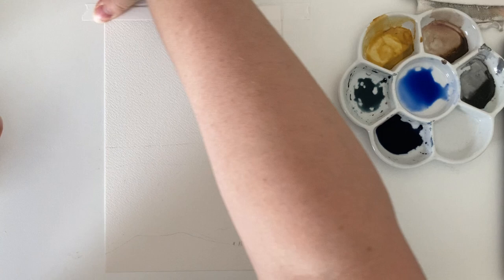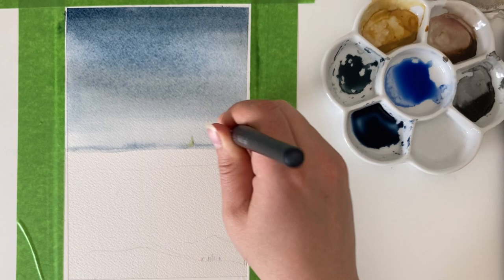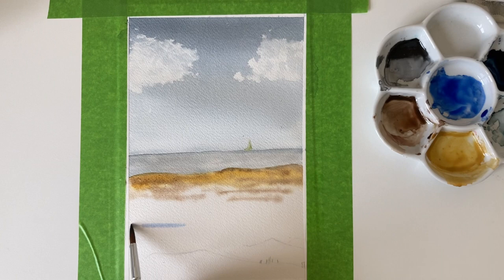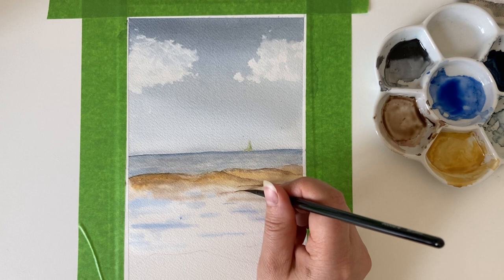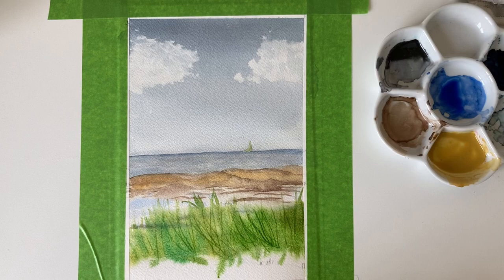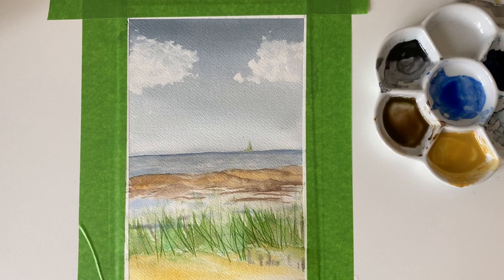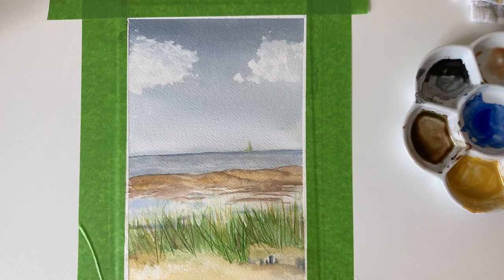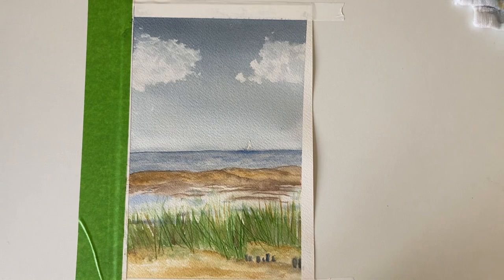Watercolour beach with sail boat/painting techniques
I decided to practice some landscape techniques, so why don't you join me and give them a try? This is a cold day on a moody beach. If you want to just watch, then this video has soothing music and is softly spoken, so just sit back and enjoy the process.

Meadows in Smaland - Franz Gordon
Blood Orange - Arden Forest
Breakfast on the Balcony - Franz Gordon
Impressions of you - Gavin Luke